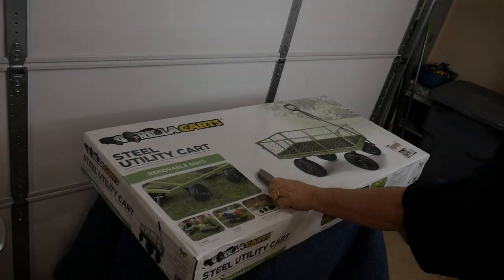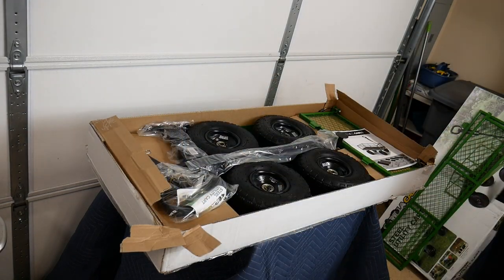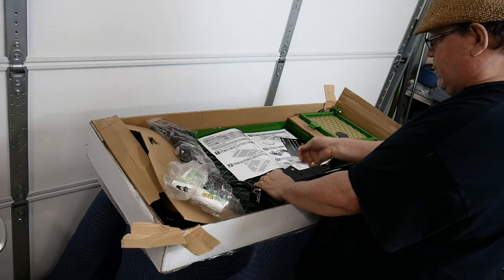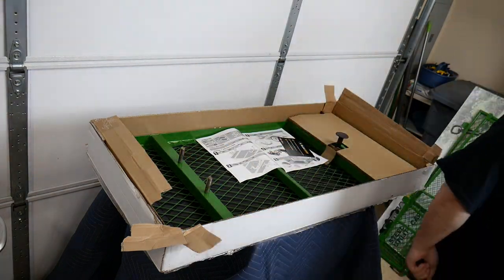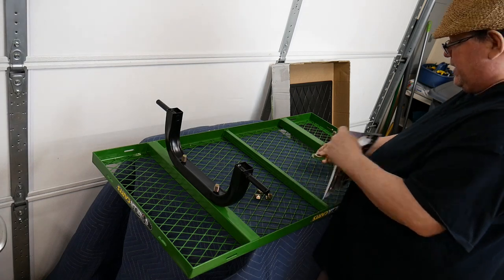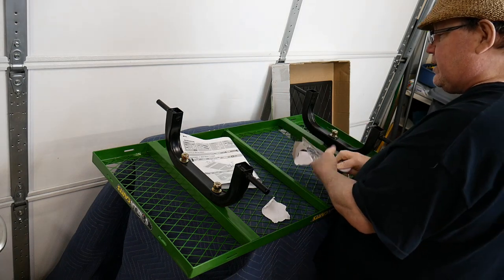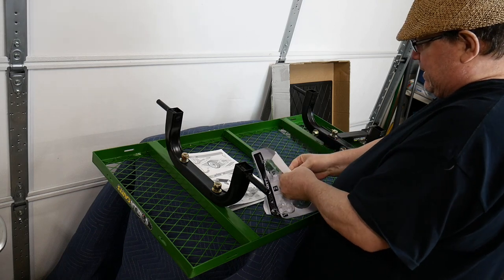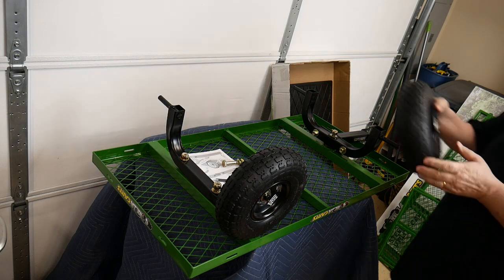Gorilla Cart unpack and build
Quick video showing the unboxing and build of the Gorilla Cart GOR801 Garden Cart.